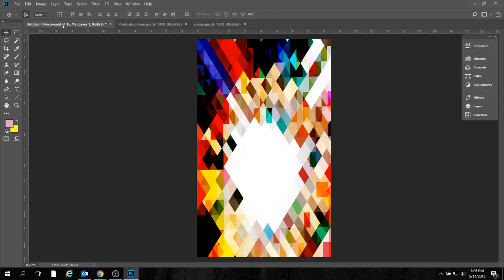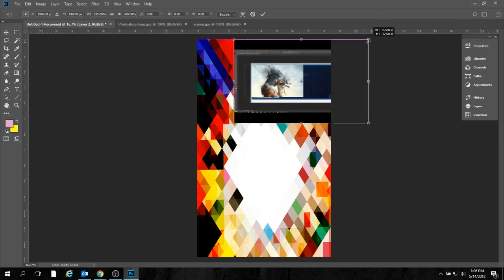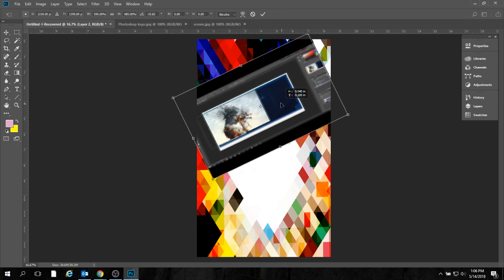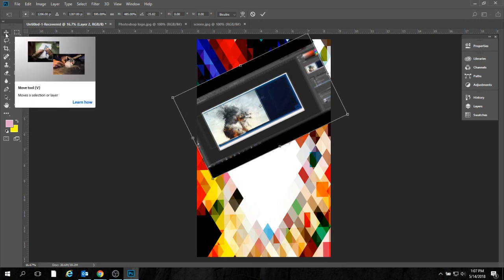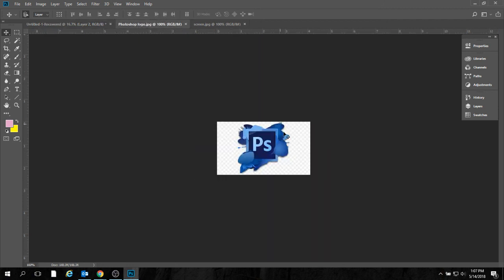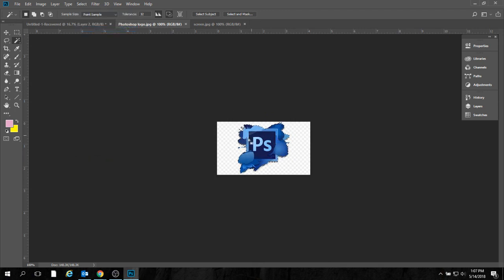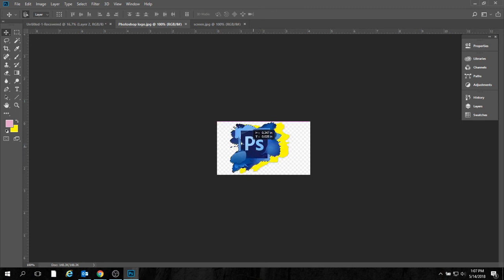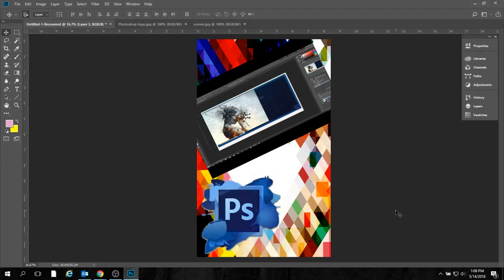Photoshop teaching sample